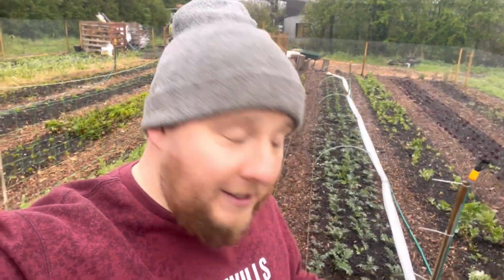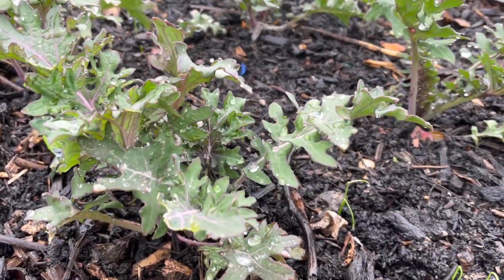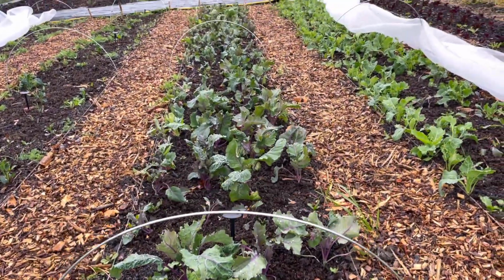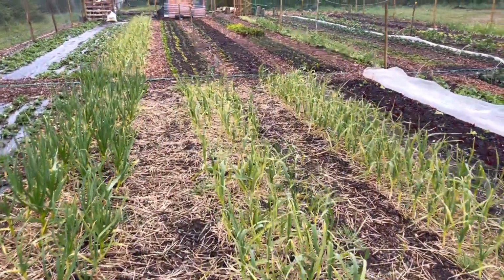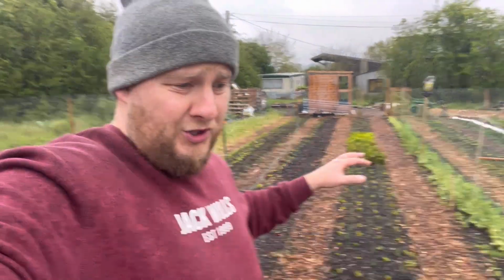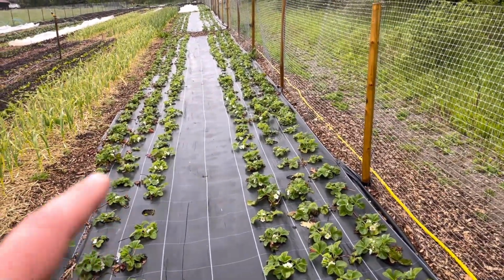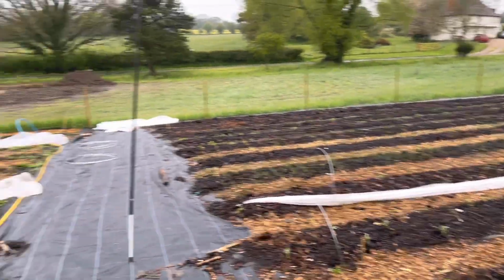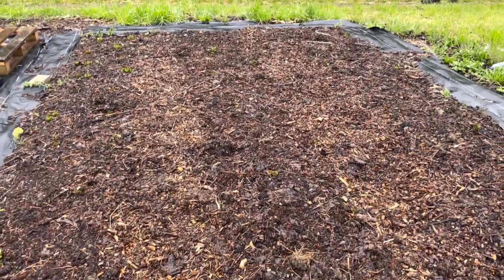FARM PLOT UPDATE! | Organic veg grower | vlog #57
WARNING - THE FOOTAGE IS A LITTLE WINDY!SORRY!

Follow my exciting journey as I move from allotment holder to commercial veg farming! My new organic vegetable farm on the outskirts of Chelmsford will provide local people, with an organic locally grown alternative to supermarket vegetables through farmers markets and a CSA veg box service.

Located 10 minutes from Chelmsford City centre, The Essex Allotment Farm is a four-season market garden producing high quality produce, through intensive small scale farming.
The vision is to see organic, local, sustainable produce readily available to everyone in and around Essex.

Alex ✌️